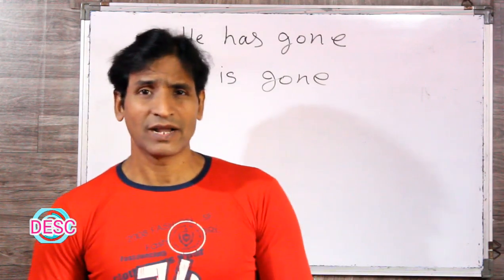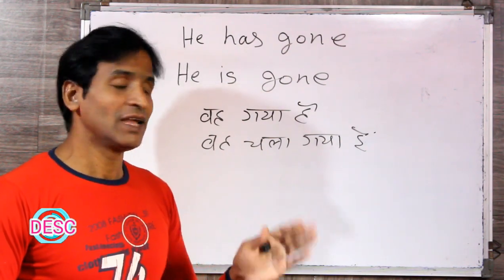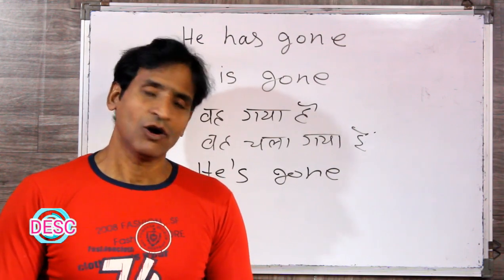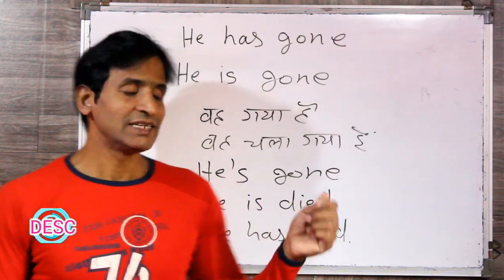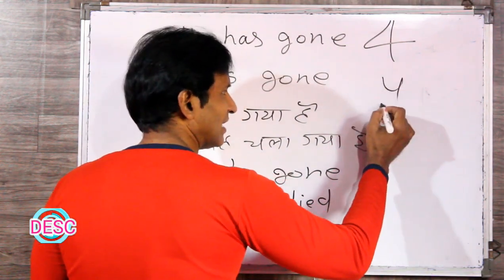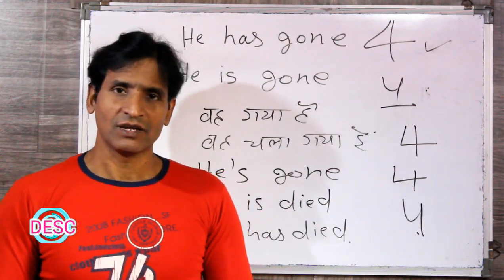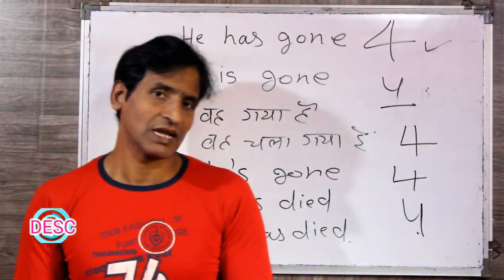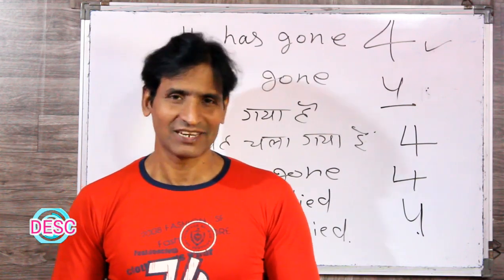class 232 differences between IS GONE AND HAS GONE english bolna sikhe easy tricks ke saath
dosto ye hamara education channel hai jisme english asaani se sikhne ke tarike bataye jaate hai aur hamara har video step by step hota bilkul ek real class ki tarah dosto agar aapko achha lage toh like karna share karna comment karna aur mere channel ko subscribe kar dena agar aap english sikhna chahte hai toh deva english spoken class ka regular video dekhiye ENGLISH SIKHNE KA SABSE ASAN TARIKA english kaise sikhe hindi se english kaise sikhe